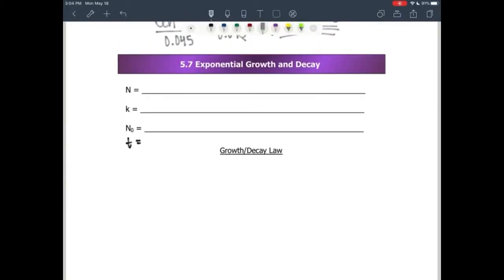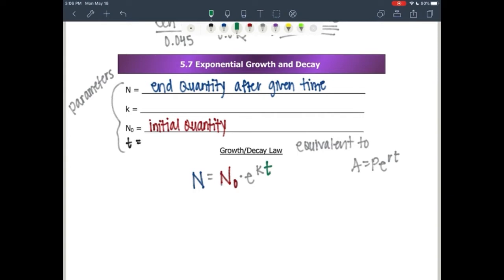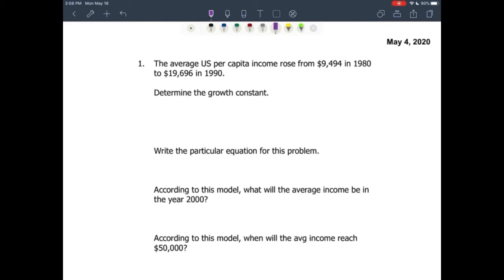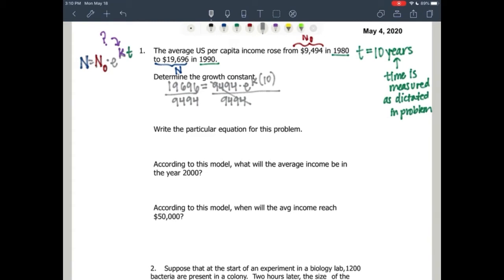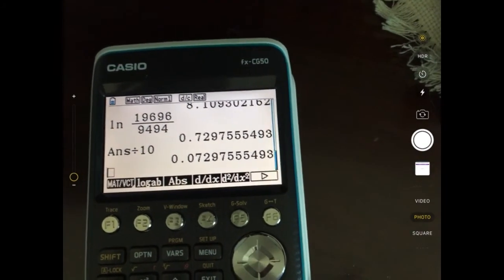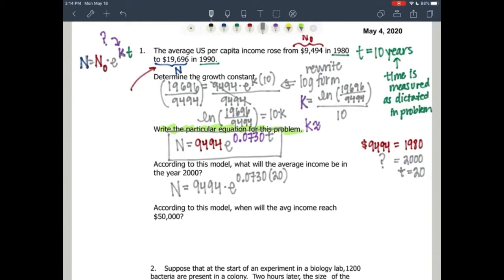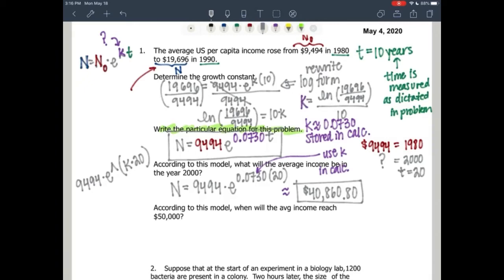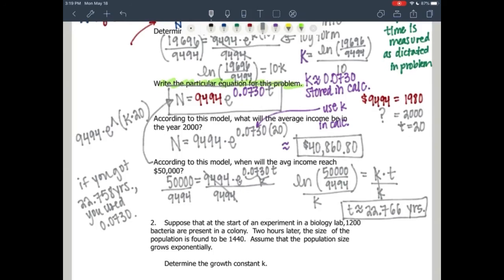CA 5 7A Growth and Decay